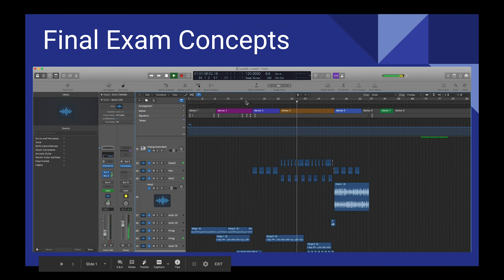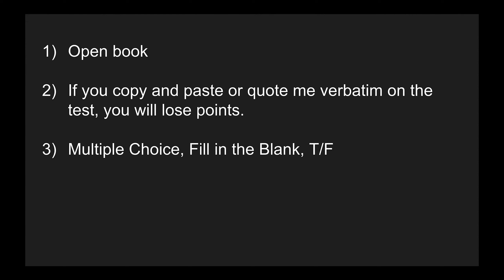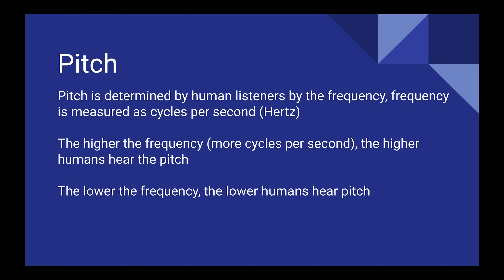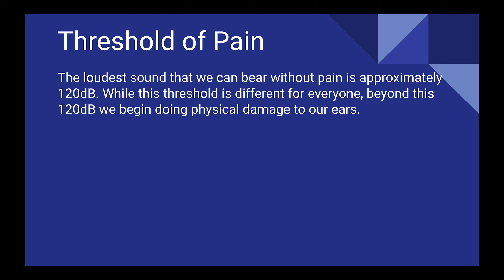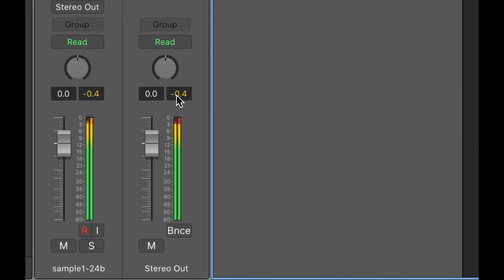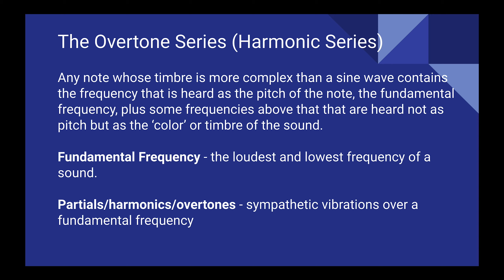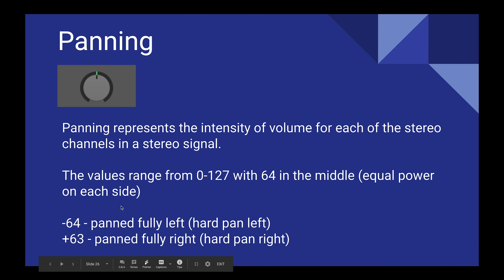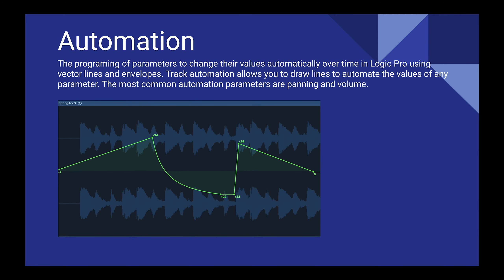Final Exam: Basic Concepts (pt. 1)